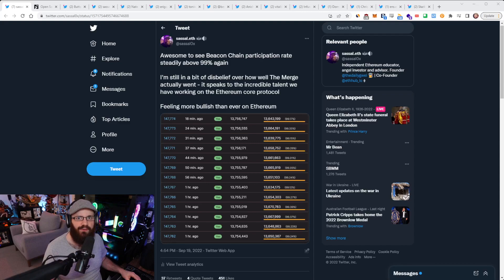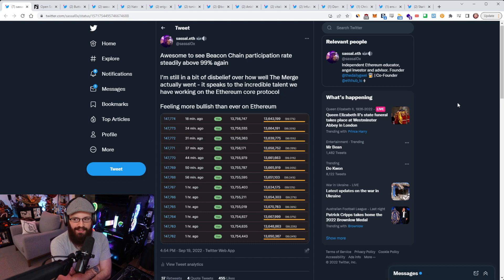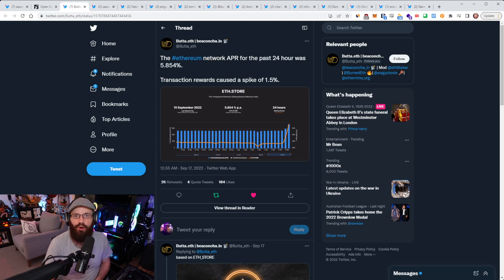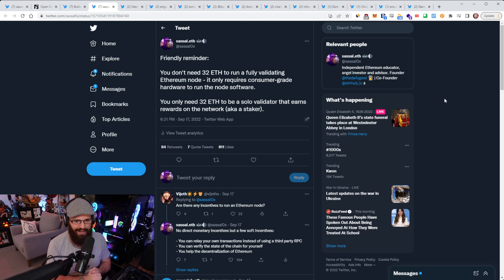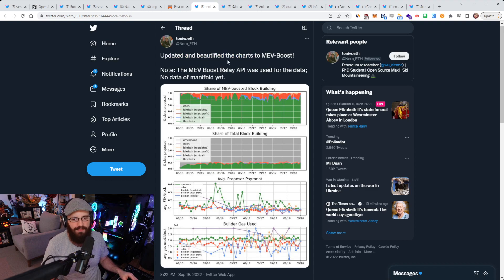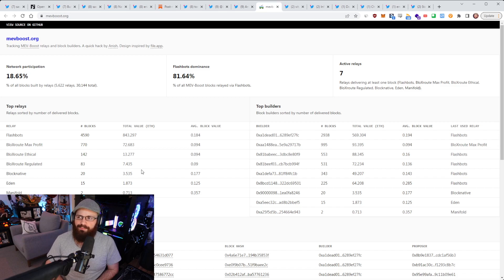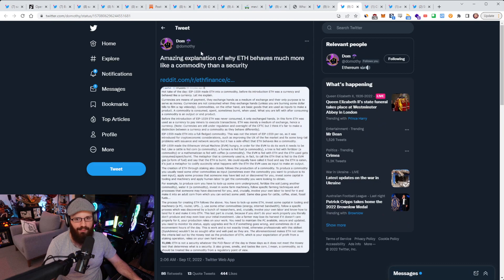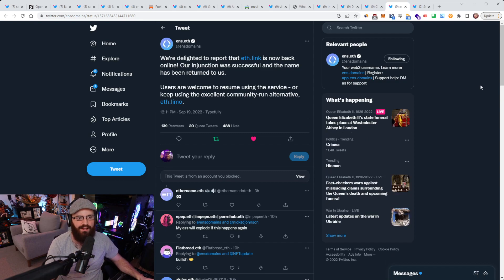Layer 3's, Infura to decentralize and more - The Daily Gwei Refuel #450 - Ethereum Updates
Timestamps and links 👇

00:00 Introductory song
00:08 Market talk
02:14 Beacon Chain participation above 99%
05:46 Post-Merge staking stats
11:24 Reminder: only need Ξ32 stake if you're a solo validator
13:42 Visualisation of pre & post Merge block intervals
14:36 Erigon2 soon™️
15:26 MEV-Boost charts
16:16 Clarification: what to look for on MEV dashboards
18:35 Mevboost.org MEV dashboard website
20:27 Vitalik on Layer 3s
21:36 Infura to decentralise their infrastructure/network
24:11 Post on why ETH is a commodity
25:02 Scroll ZKP pre-alpha testnet release
26:28 Ens.link back online
27:14 StarkBoard StarkNet data tracking website